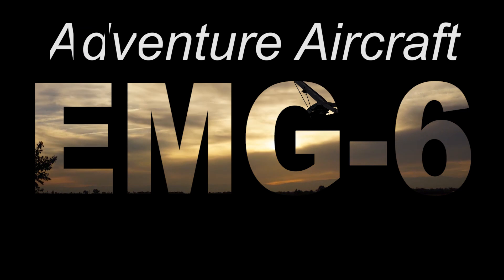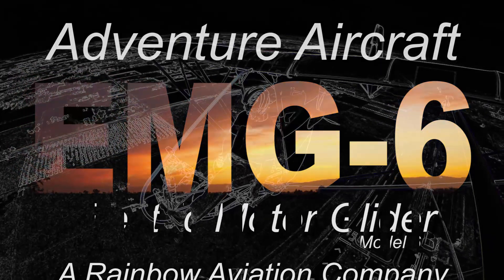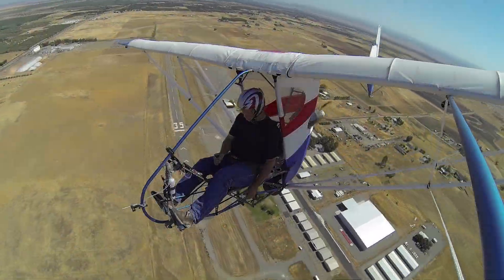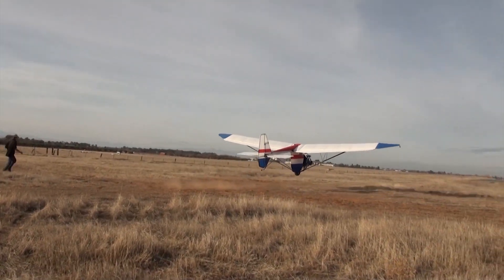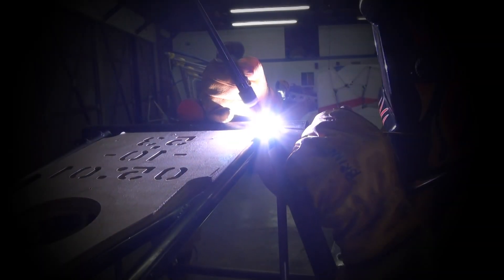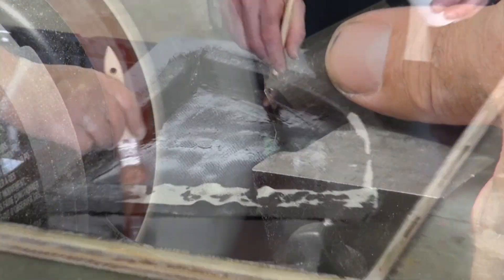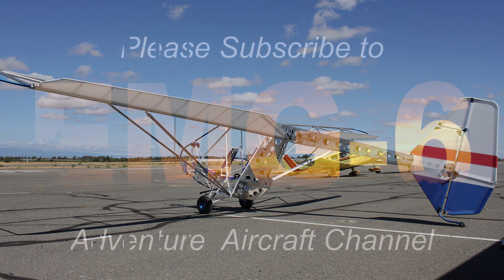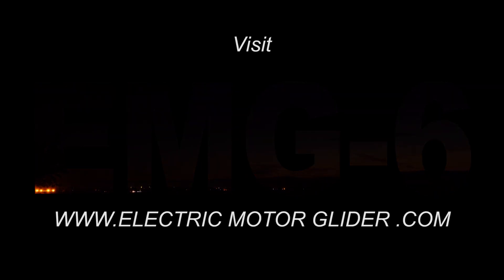Adventure Aircraft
Building and Flying The EMG-6 Electric Motor Glider